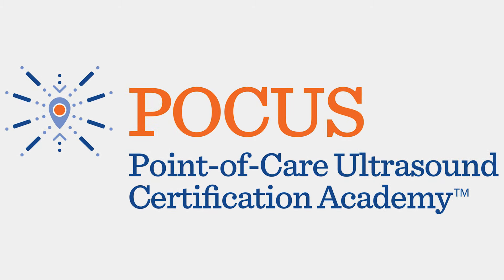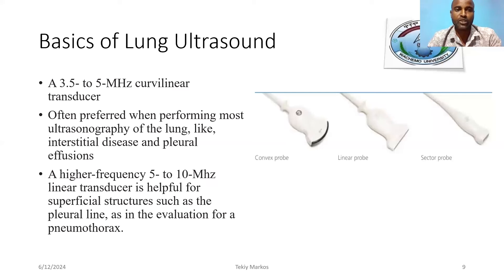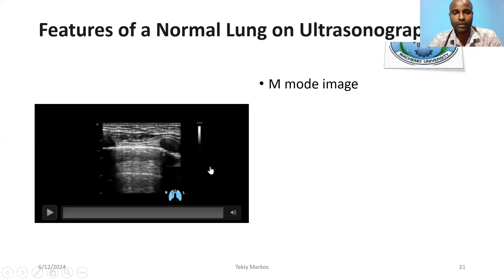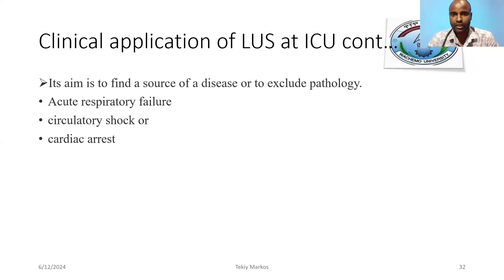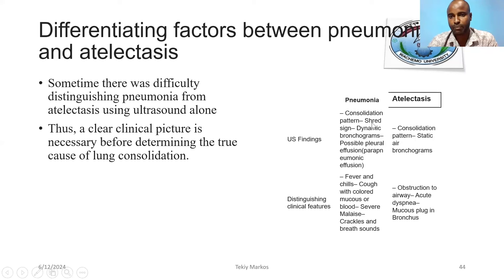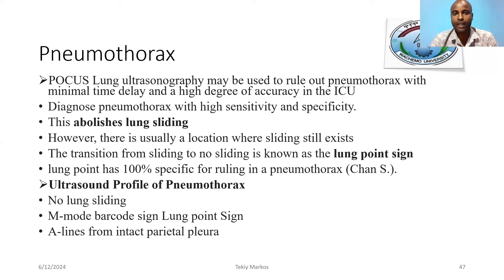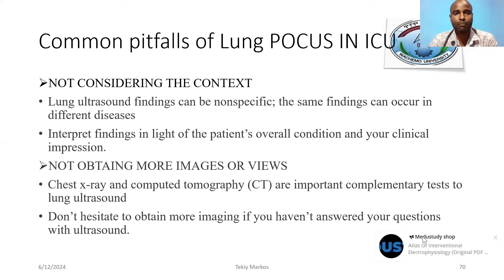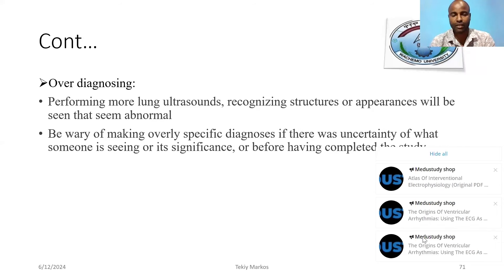POCUS Use in ICU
During this webinar Dr. Tekiy Markos Bedore takes us through a deep look at lung ultrasound. Lung ultrasound, also known as chest ultrasound, thoracic ultrasound and pulmonary ultrasound, is a Point-of-Care Ultrasound (POCUS) application that can be used to diagnose almost any lung pathology in seconds while outperforming chest x-ray.